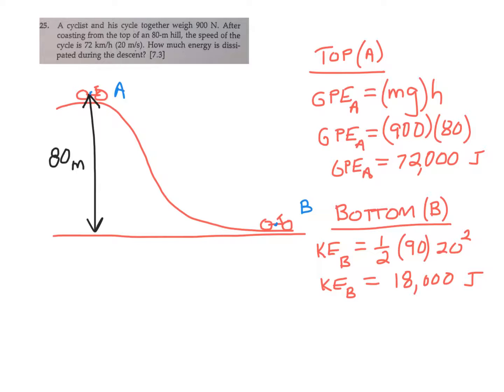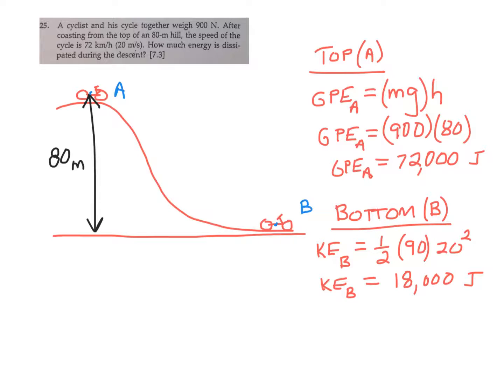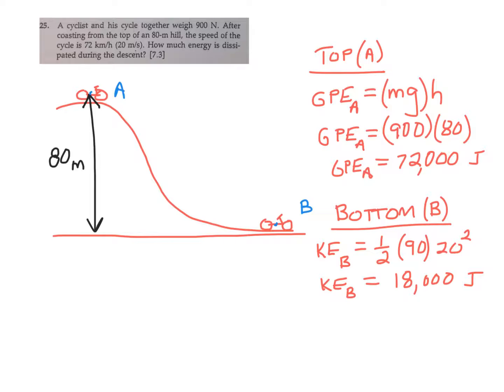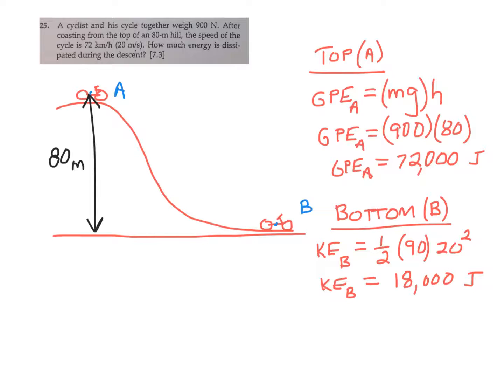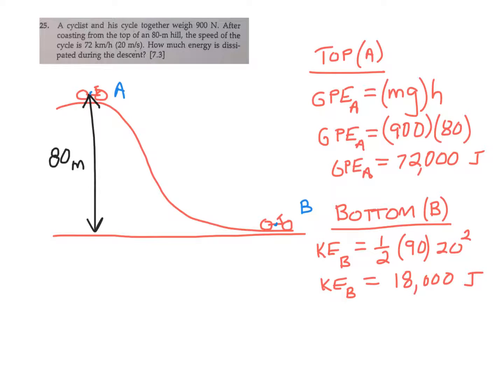Day 41 Honors, Energy #25